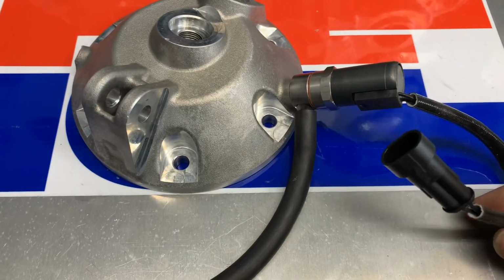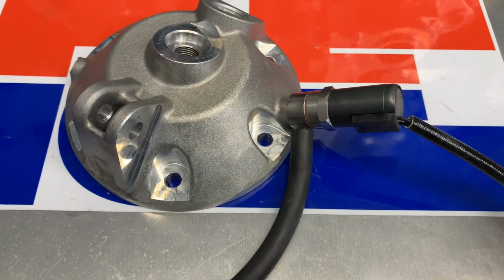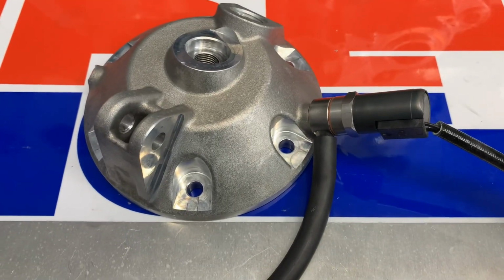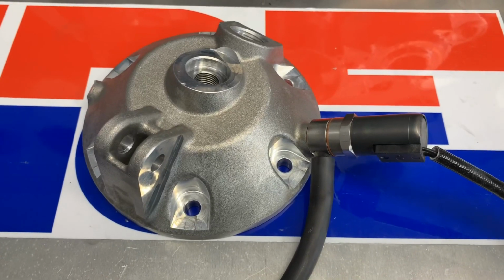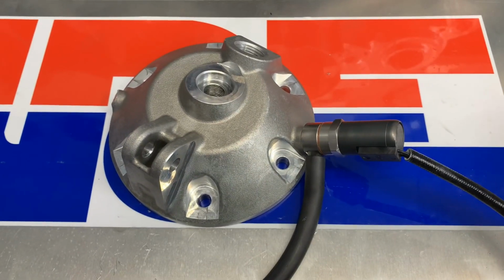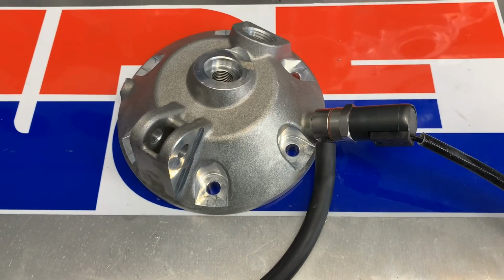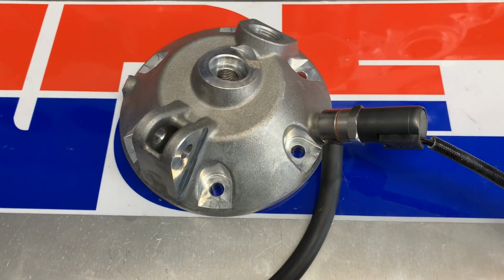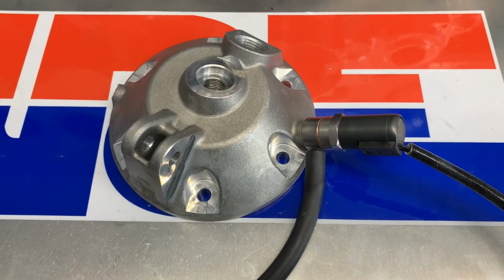Electronic Decompression For ease of starting.